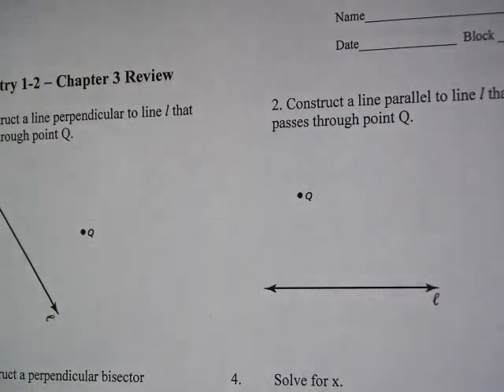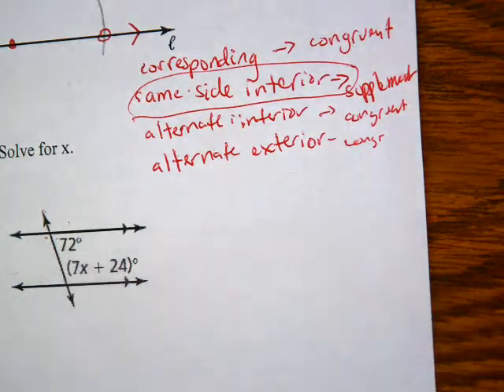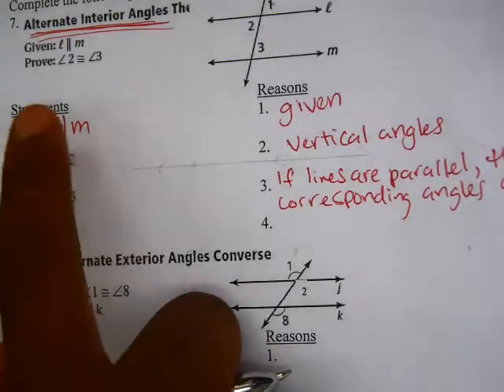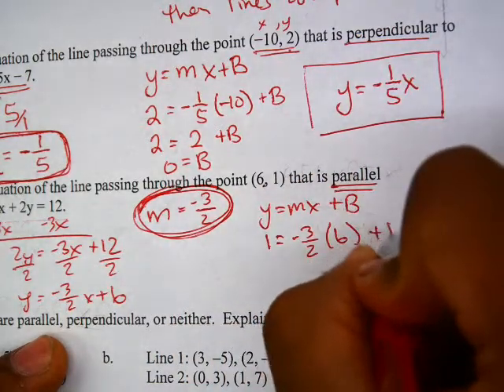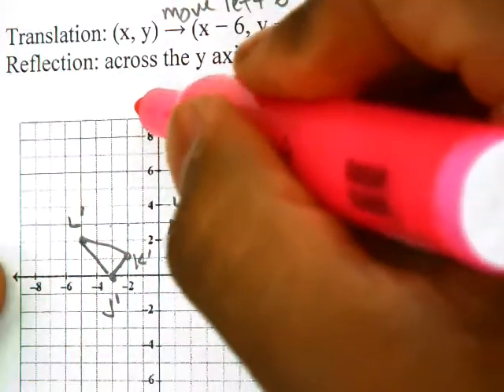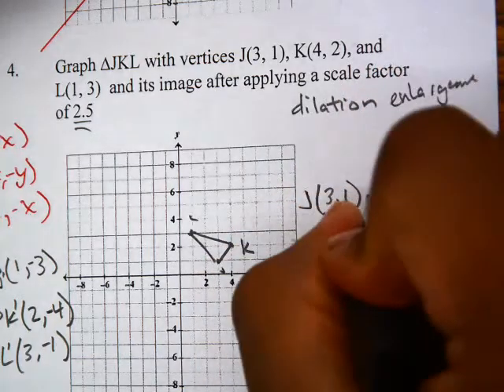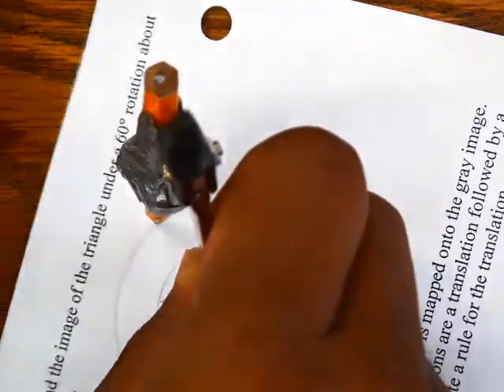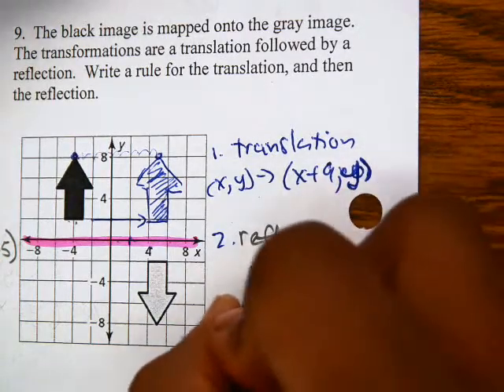Geo Unit 2 Ch 3 & 4 Review